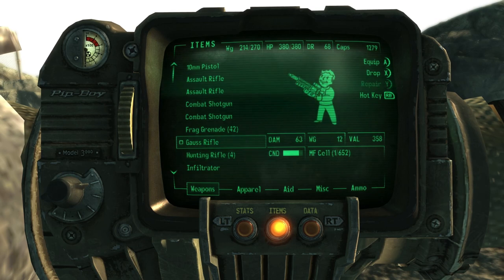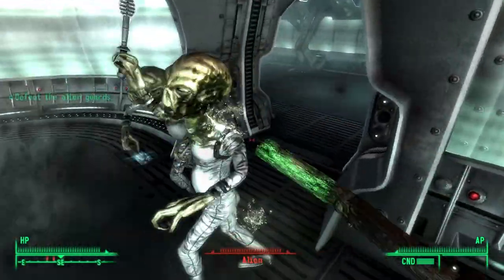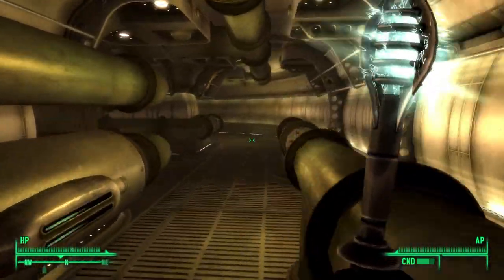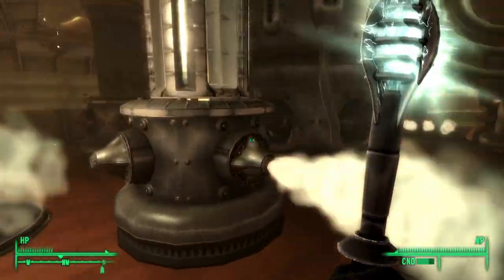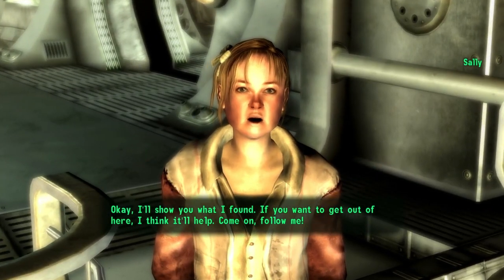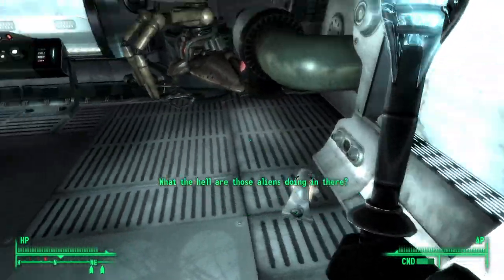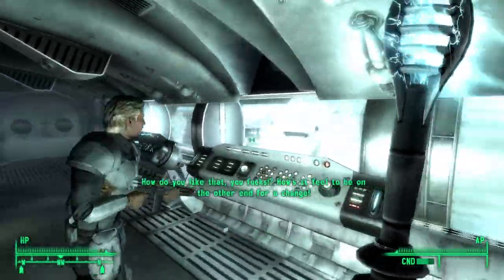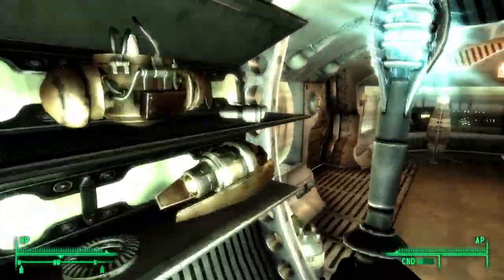Fallout 3 [PC] Walkthrough Gameplay Part 15 - Mothership Zeta - Abducted & Cryo Lab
Welcome Back To Part 15 of My Fallout 3 Walkthrough. Join Me On My Journey Through The Capital Wasteland.

Summary:
The main story takes place in the year 2277. Players take control of an inhabitant of Vault 101, one of several underground shelters created before the Great War to protect around 1,000 humans from the nuclear fallout, who is forced to venture out into the Capital Wasteland to find their father after he disappears from the Vault under mysterious circumstances. They find themselves seeking to complete their father's work while fighting against the Enclave, the corrupt remnants of the former US government that seeks to use it for their own purposes.